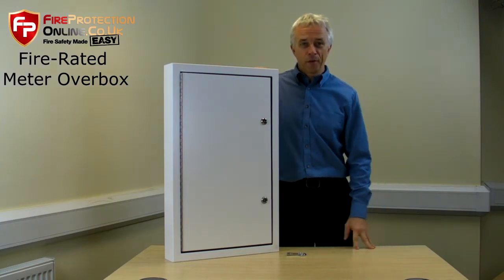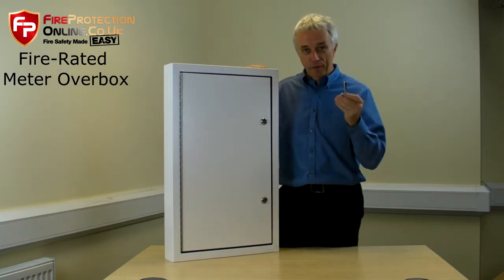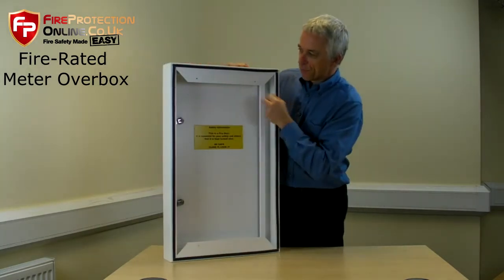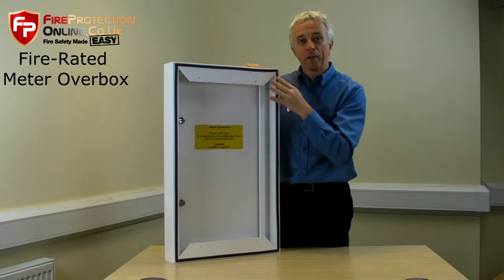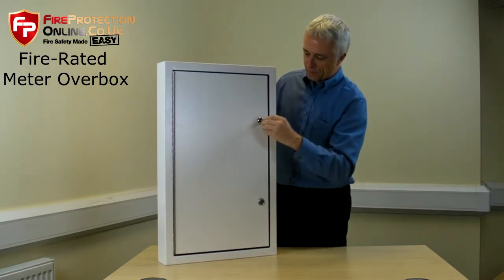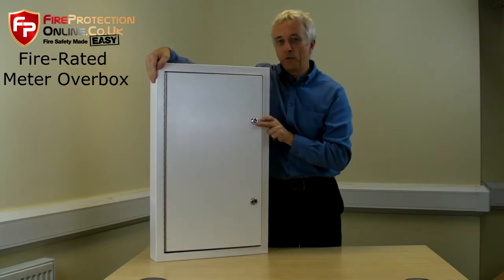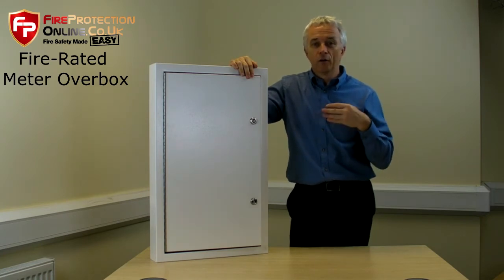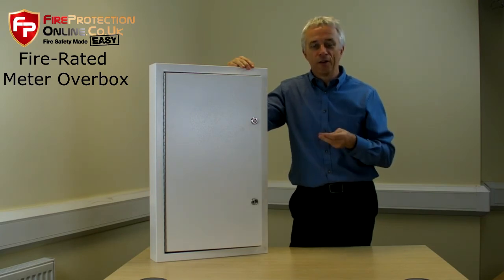Introducing The Fire-Rated Meter Overbox